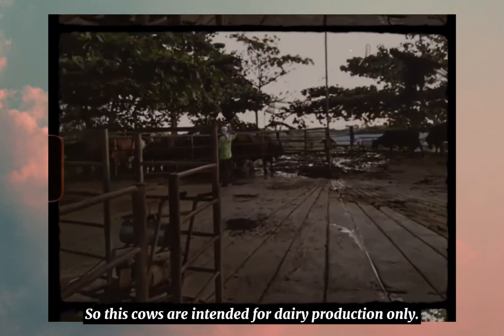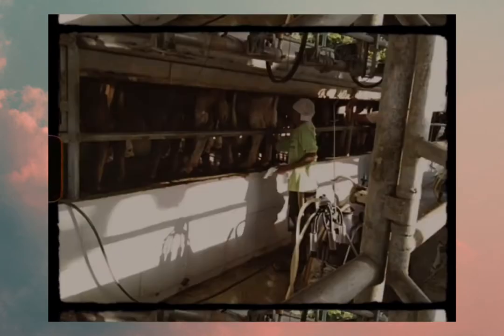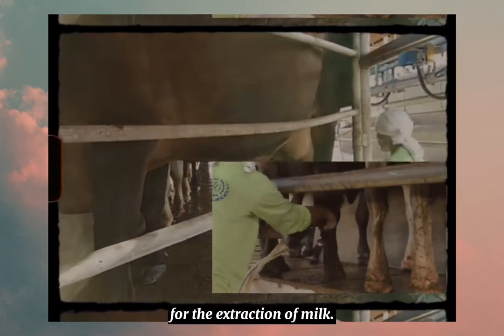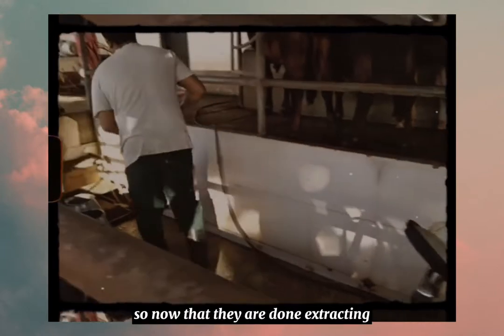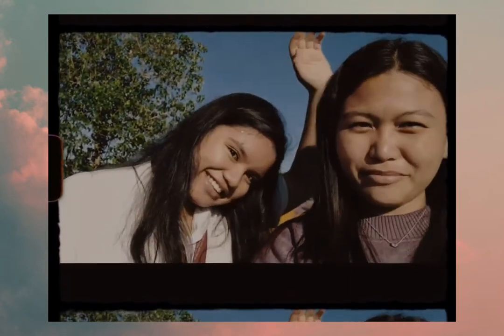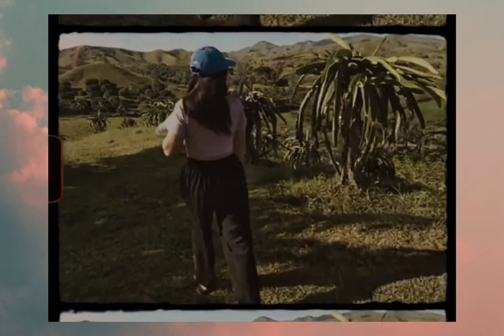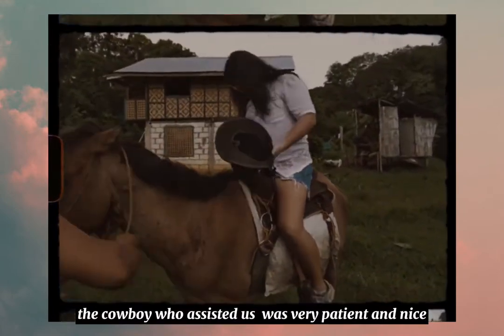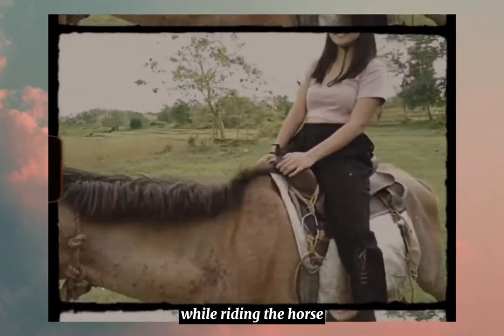TRAVELOGUE (UBAY, BOHOL, PHILIPPINES)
We, Naur Loennette Marie A. Darunday and Daryl V.  Del Valle are a grade 12 HUMSS A1 students and this is our performance task in HUM002 Creative Nonfiction; Travelogue. Hope you enjoy!